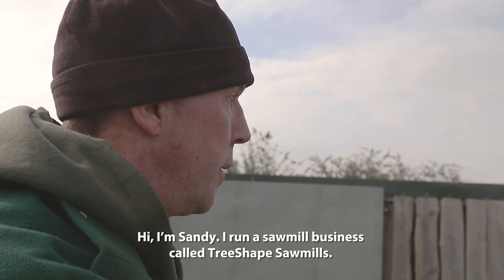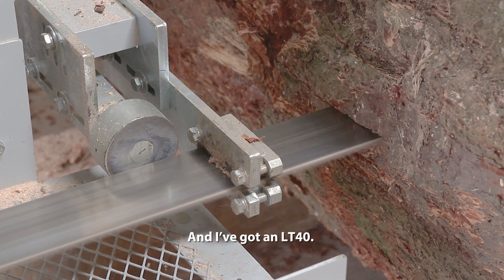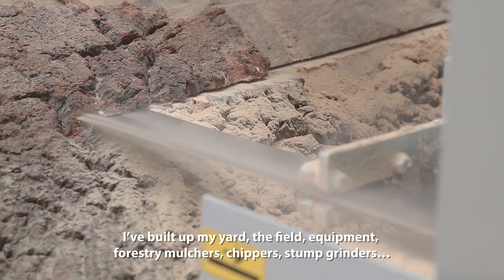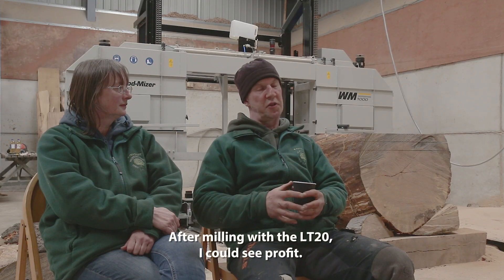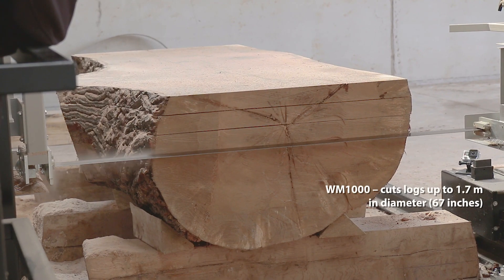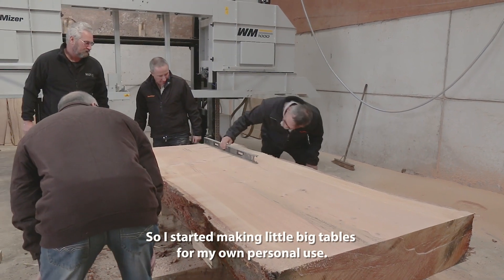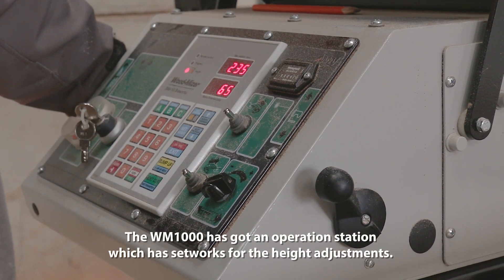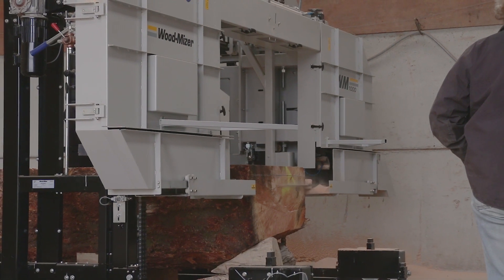Sawmilling big hardwood logs in Scotland with Wood-Mizer WM1000 Sawmill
Choosing to downsize his successful tree surgeon business, Sandy Crook is freed up to pursue work he is passionate about – building unique furniture and wood products.